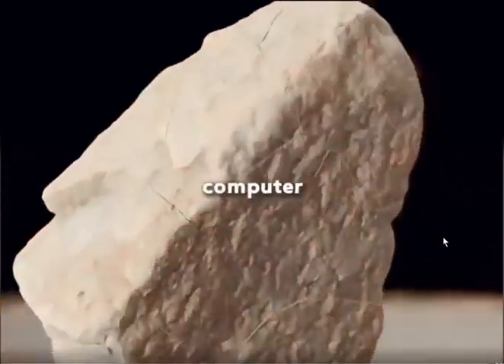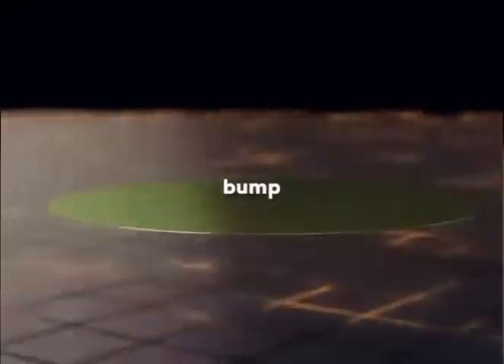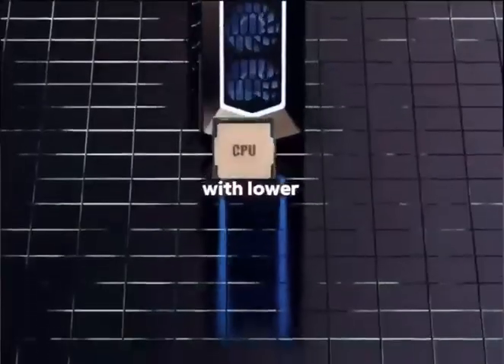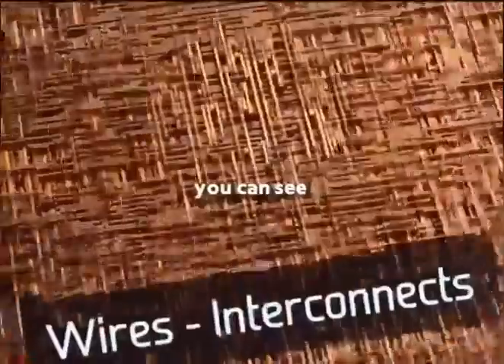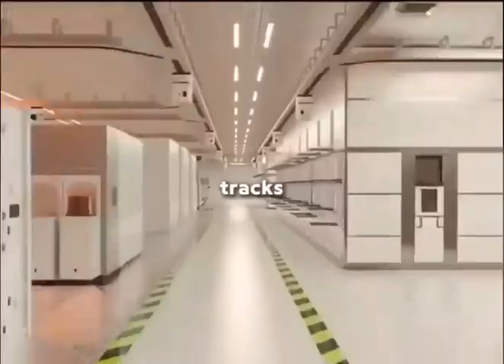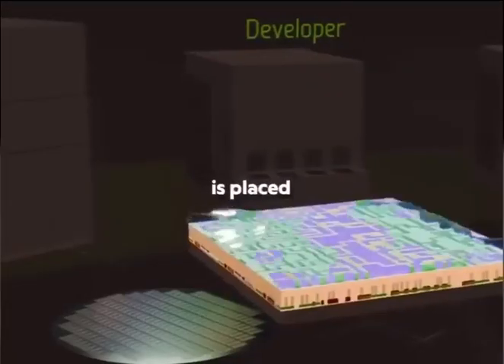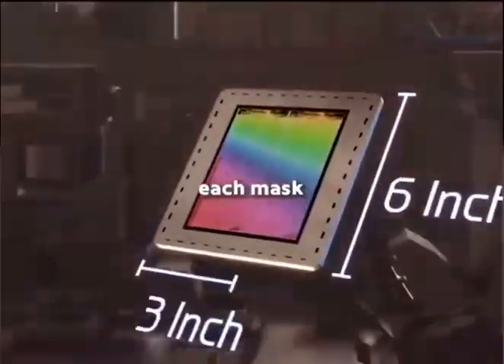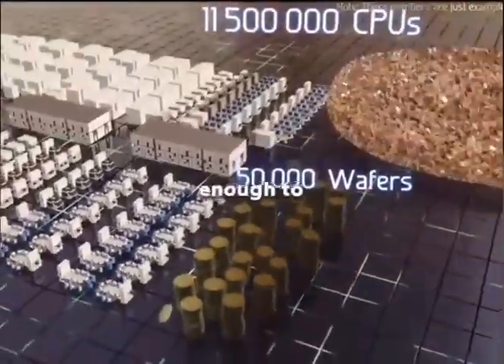How Integrated Circuits Are Made (IC Chips Explained) | The Sand-to-Silicon Process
Have you ever wondered what's inside the electronics you use every day? It all starts with ordinary sand!
In this video, we dive deep into the fascinating world of semiconductor manufacturing, breaking down the complex "sand-to-silicon" process that creates Integrated Circuit (IC) chips. We'll explore the ultra-clean cleanroom environment and the highly precise steps involved, including wafer fabrication, photolithography, doping, and final packaging.
Timestamps:
0:00 - Introduction: The role of IC chips
1:15 - Stage 1: The Silicon Wafer (From Sand to Pure Silicon)
3:40 - Stage 2: Fabrication - Layer by Layer (Deposition, Lithography, Etching)
6:50 - Stage 3: Doping and Interconnects
8:30 - Stage 4: Testing and Packaging the Final Chip
Key Topics Covered:
What is an IC chip?
How is pure silicon made from sand?
The role of the cleanroom
Understanding photolithography and etching
Why "doping" is crucial in semiconductors
Wafer testing and final assembly

actual processing steps may vary as per the technology.